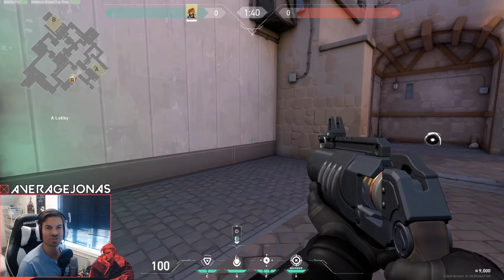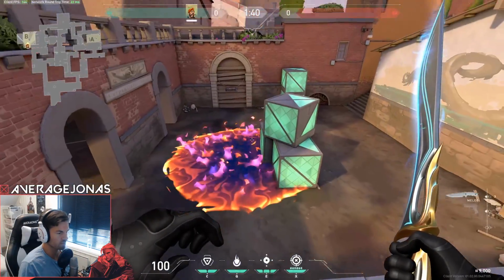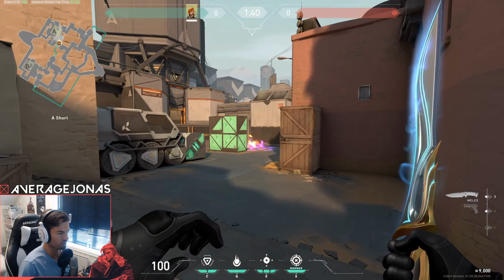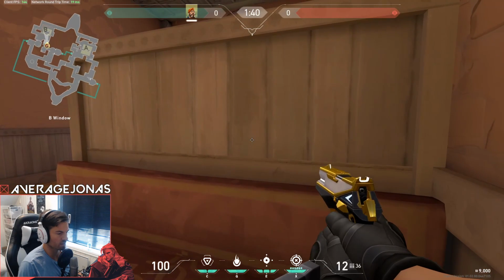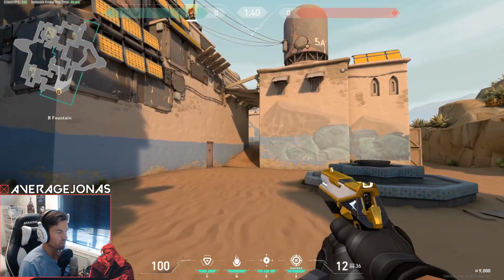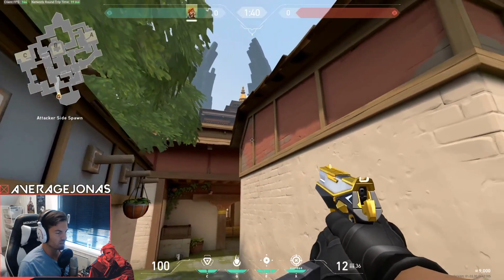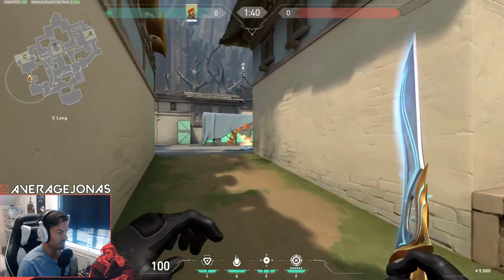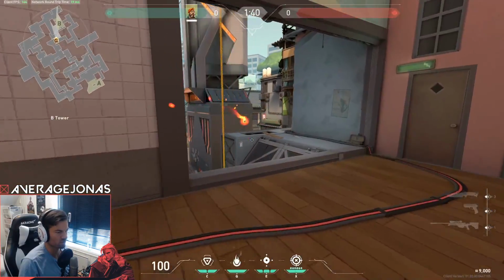How to Molly every bomb site in Valorant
After making my guide on how to shock dart every bomb site in Valorant I recieved alot of requests to do the same with Brimstone's Incendiary grenade, more popularly called Molly! Hope you enjoy this extensive guide for all maps! :)

TIMESTAMPS:
0:00 Intro
0:50 Ascent A
3:03 Ascent B
5:33 Bind A
7:35 Bind B
11:44 Haven A
12:52 Haven B
15:00 Haven C
15:50 Split A
18:12 Split B